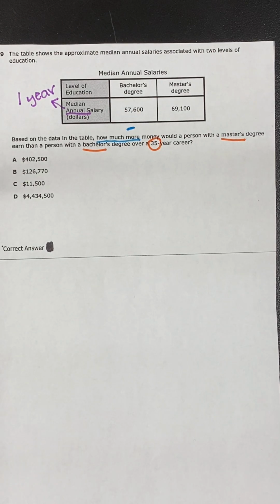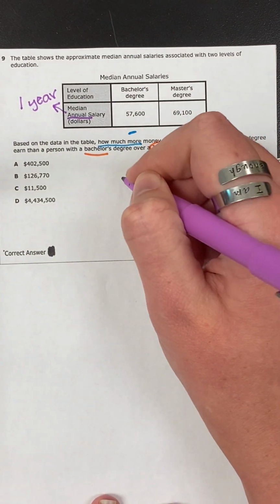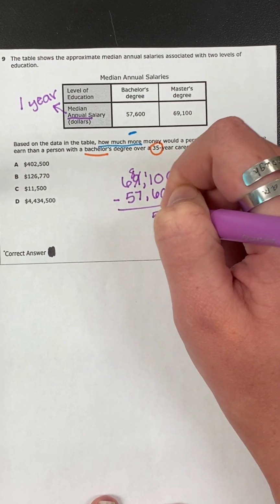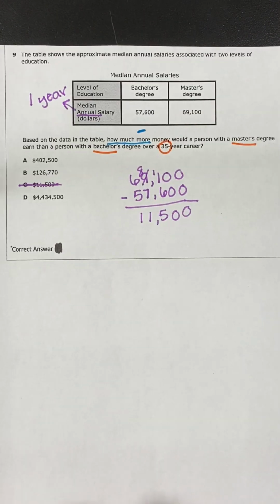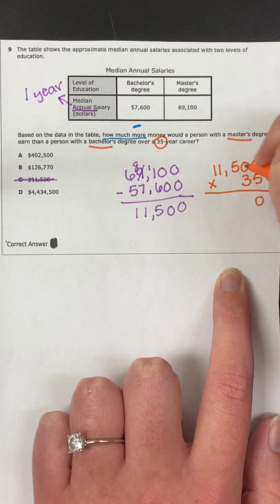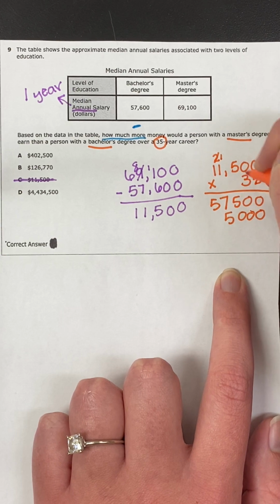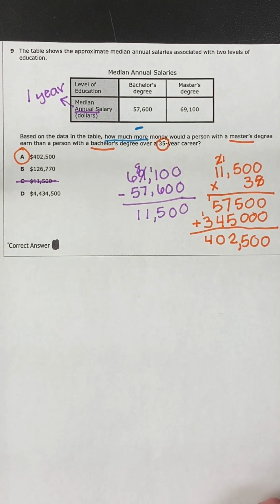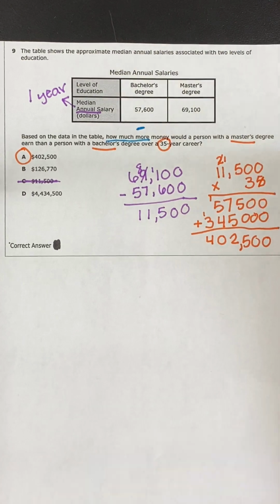Annual Salary Example